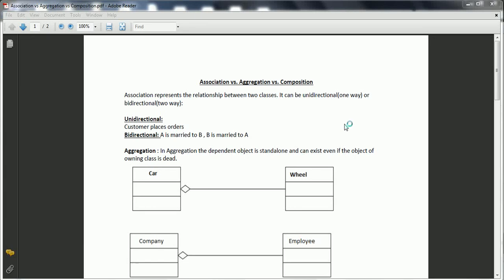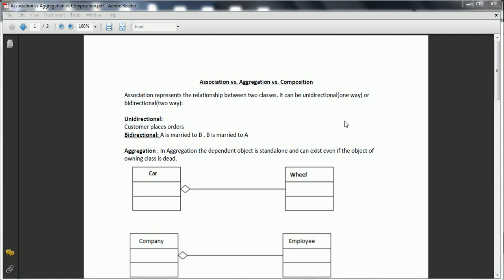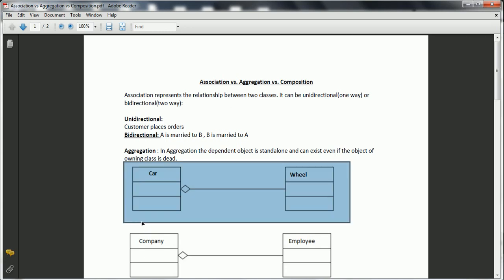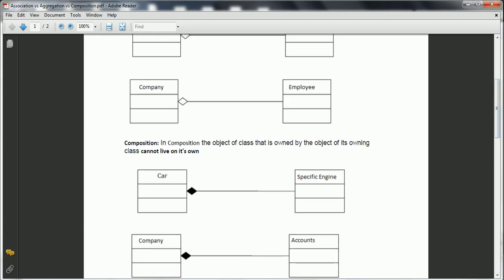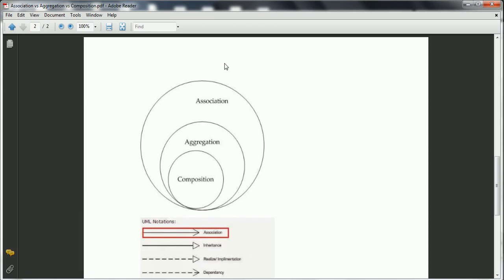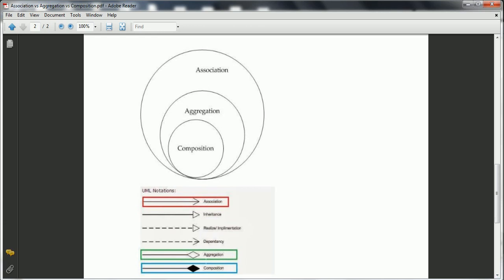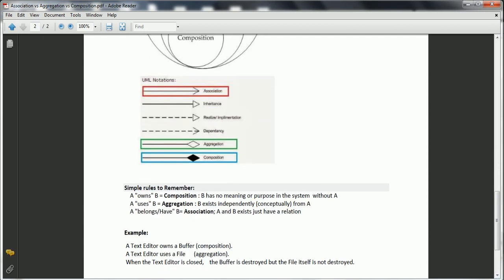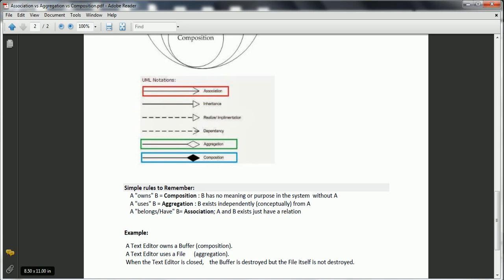Association vs Aggregation vs. Composition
In this video, I explained differences between Association vs Aggregation vs. Composition.